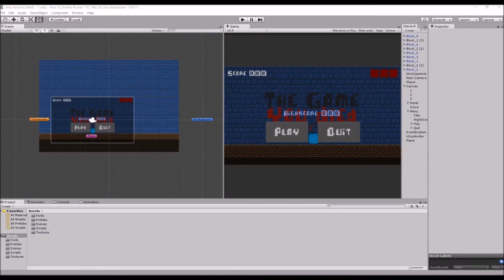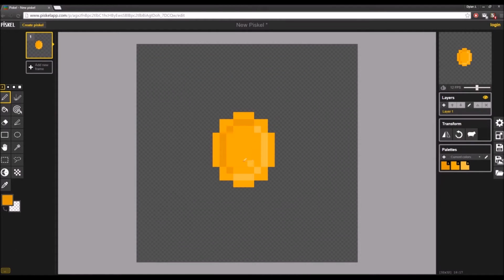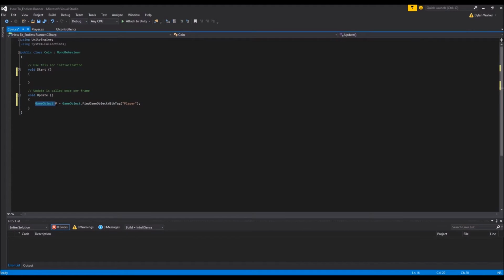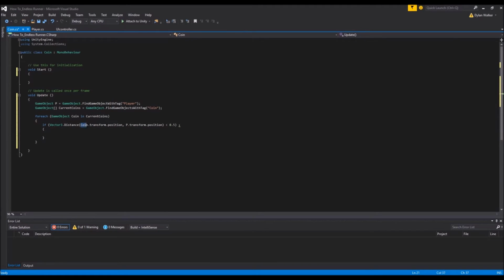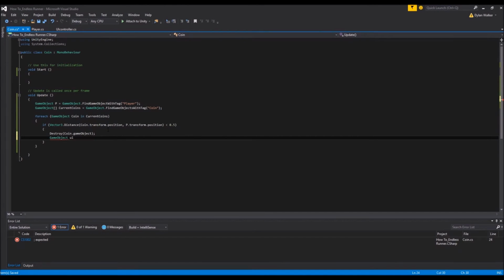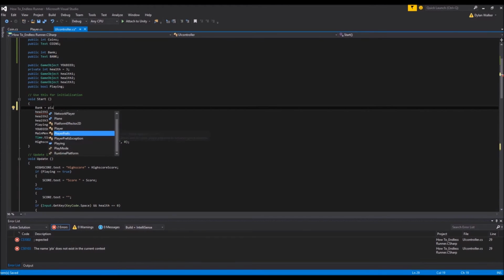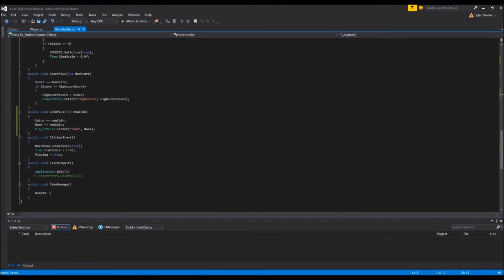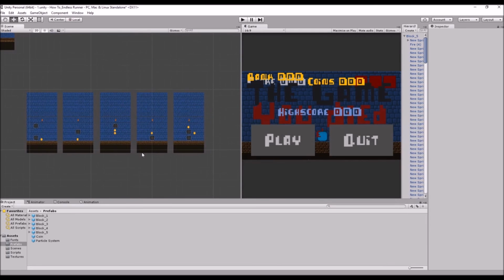Create an Endless Runner using Unity C# (Pt 12) Coins, Distance checks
This Video: collectible coins and saving them with PlayerPrefs and some screen size fixes

Is there anything you would like to see in a new series?